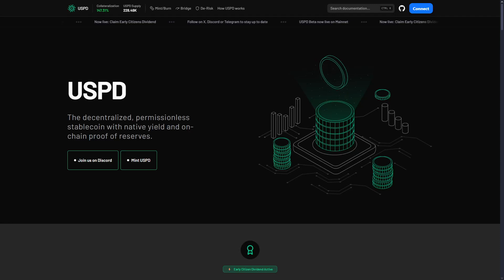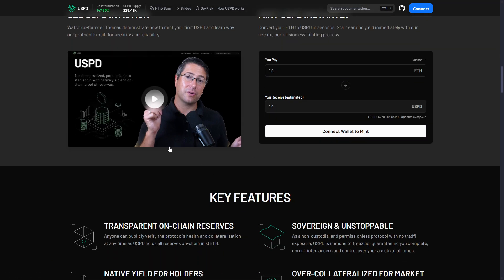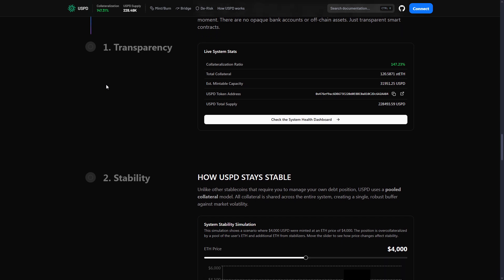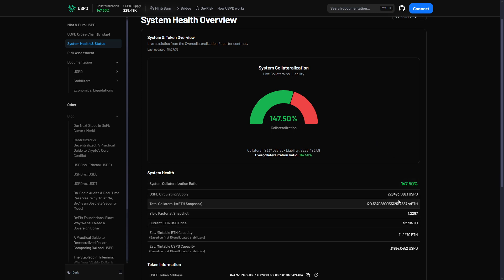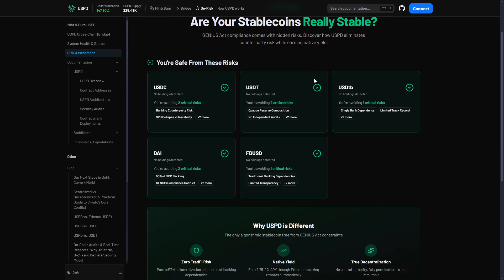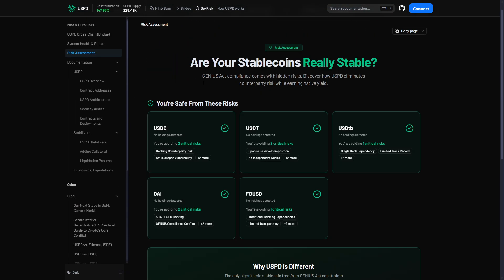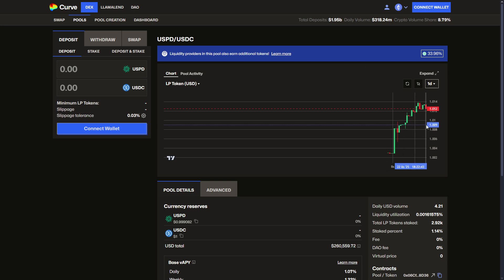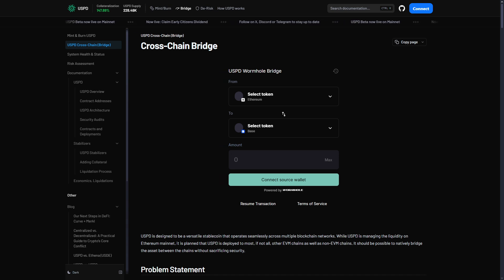USPD- The decentralized, permissionless stablecoin with native yield and on-chain proof of reserves.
I own this channel ,code:
Df4RGk5&7